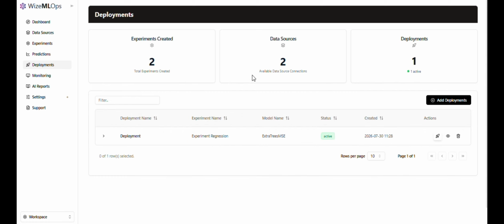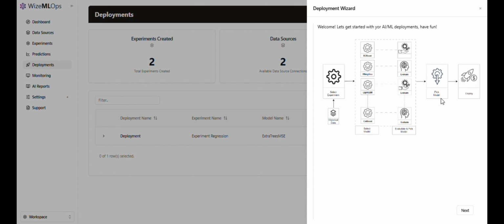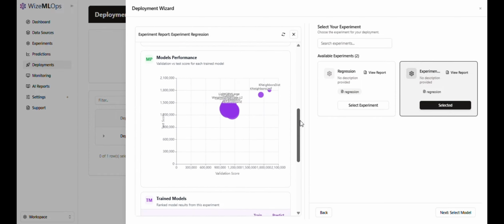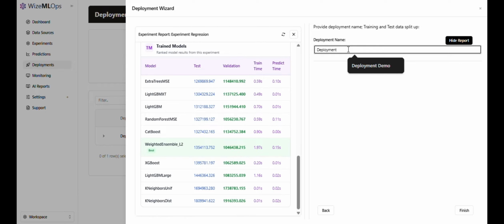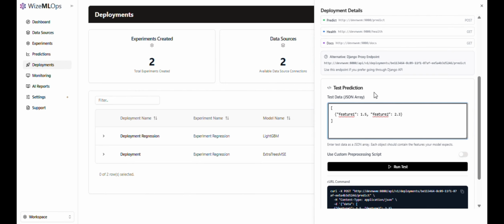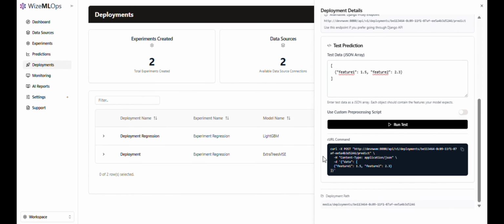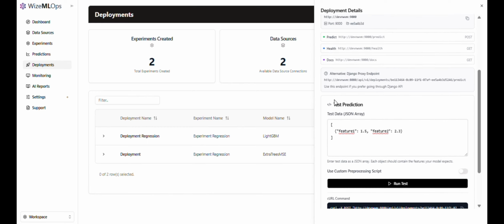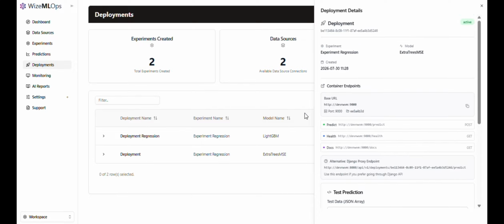WizeMLOps-Deployments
Learn how to deploy trained machine learning models in WizeMLOps.